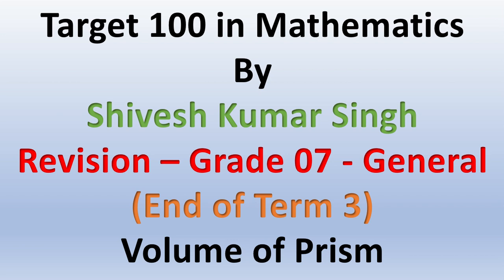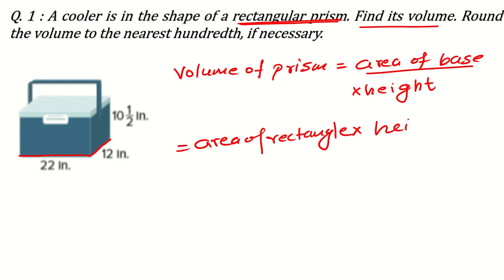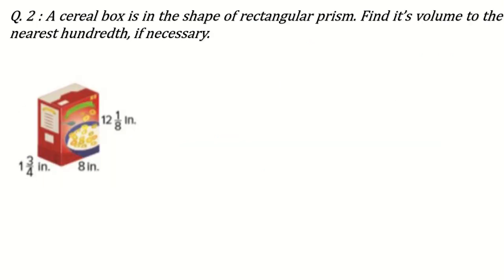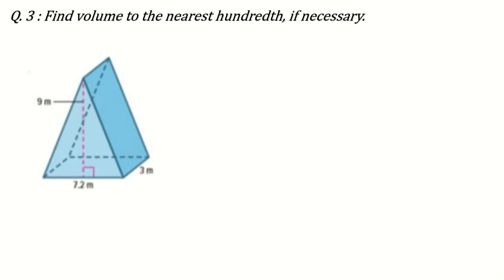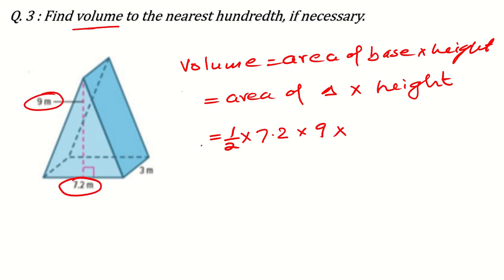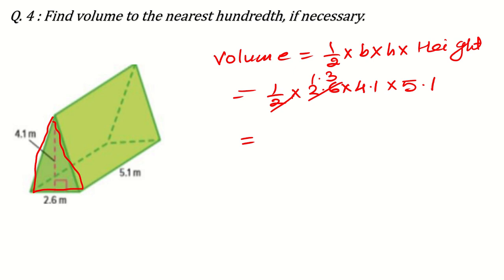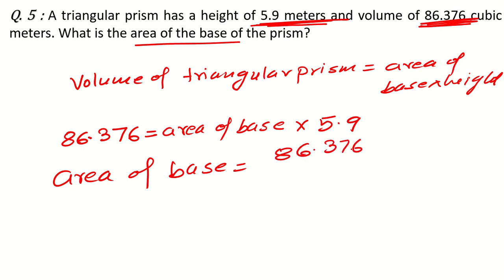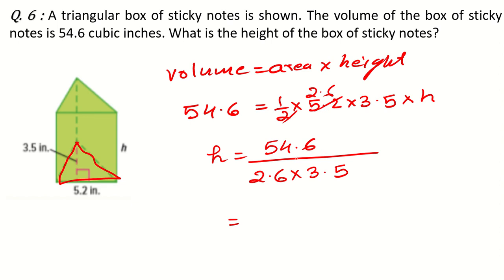EOT 3 - Grade 7 - Volume of Prism - End of Term Exam - Mathematics with Shivesh Kumar Singh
This video explains about volume of prism.